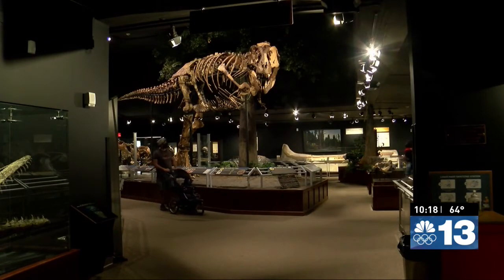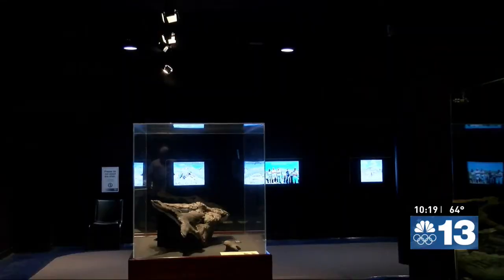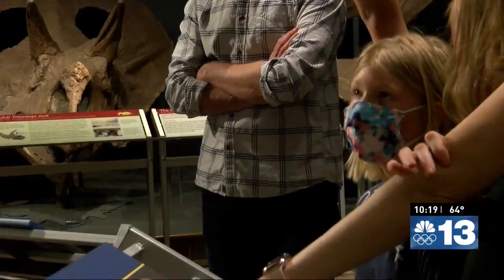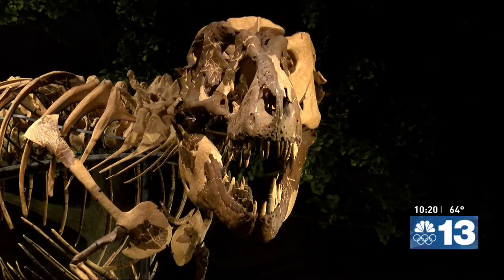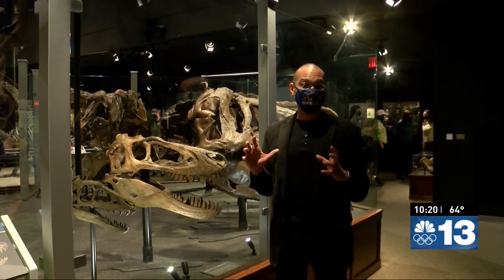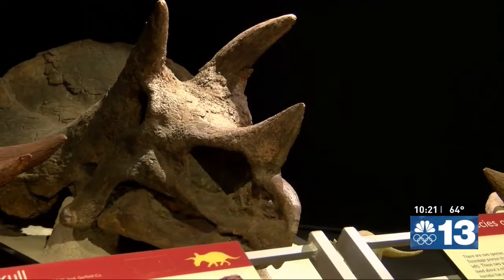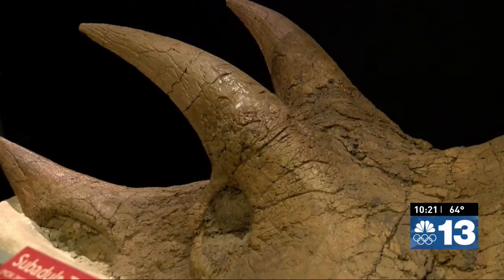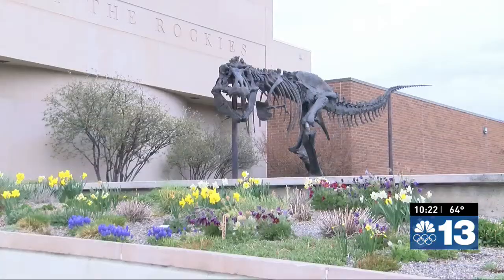Dinosaurs, prehistoric Montana Moments at Museum of the Rockies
Montana has one of the world's most extensive collections of dinosaur fossils.

At Museum of the Rockies in Bozeman, you can see those ancient fossils up close and learn all about them.